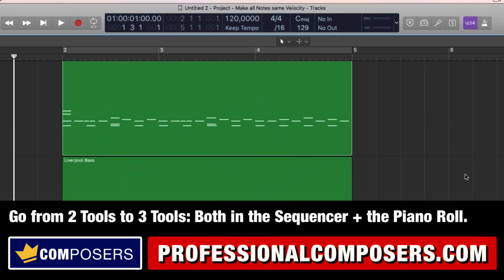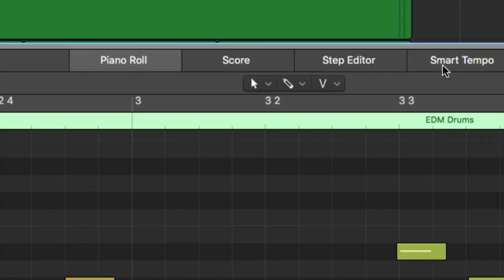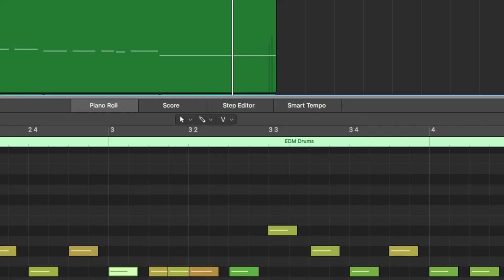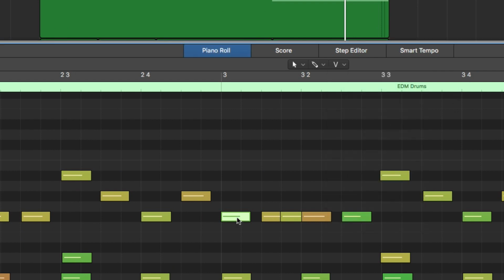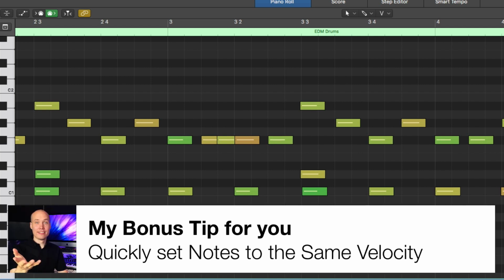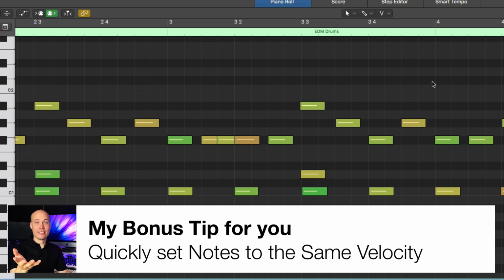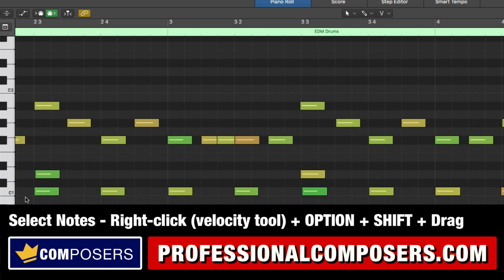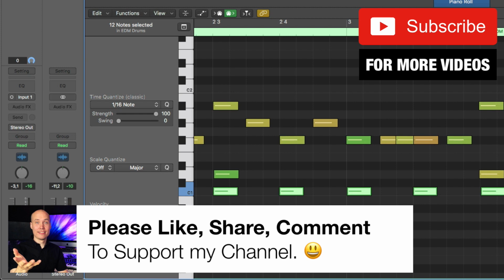How to get a 3rd Tool in Logic Pro X (Workflow Tip)